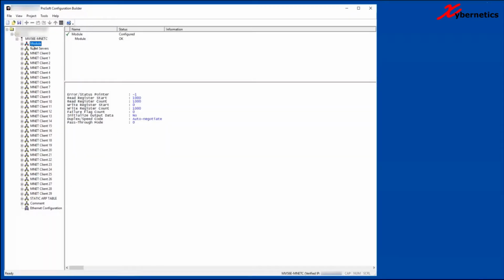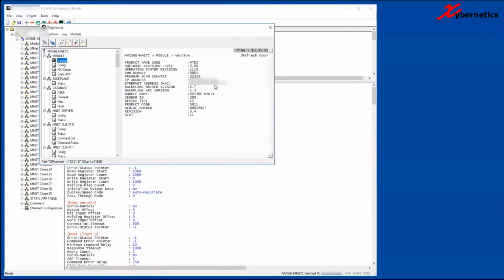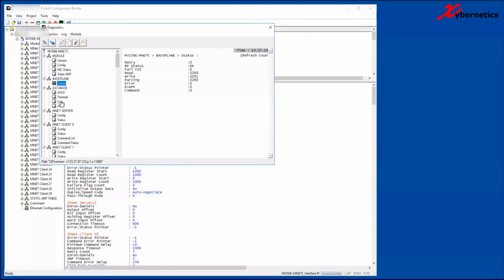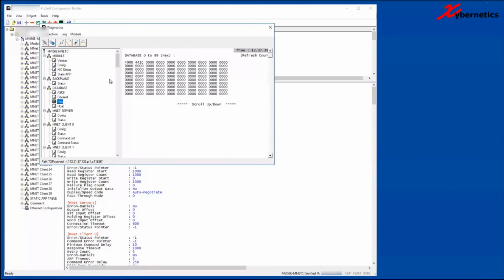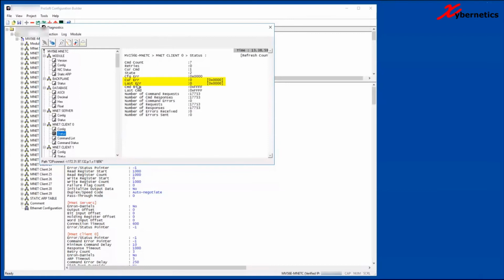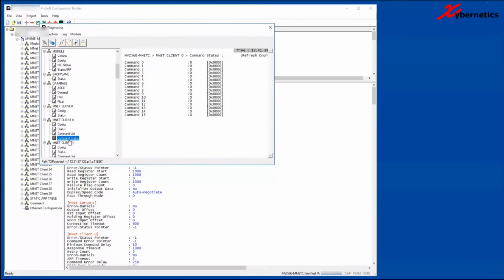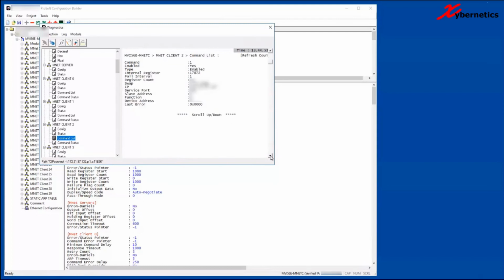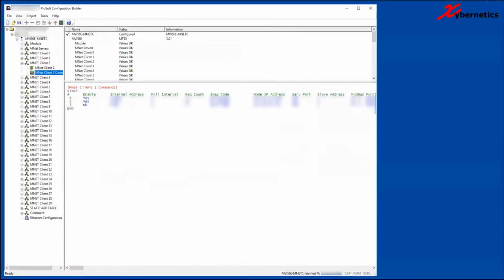Diagnose Any Prosoft Communication Issue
Learn how to diagnose any ProSoft communication issue with these simple steps. I am demonstrating how to debug a Modbus TCP communication issue and what are the gotchas.

We will be using the ProSoft Configuration Builder in-build diagnostics tools to perform the communication diagnostics.